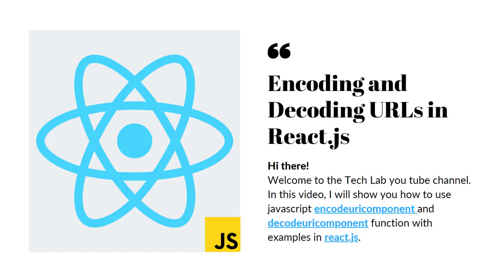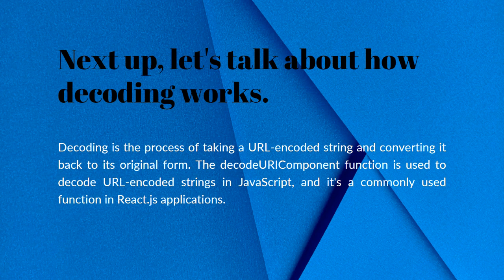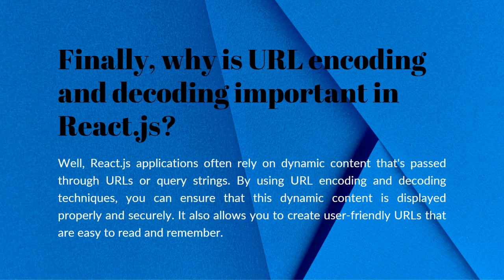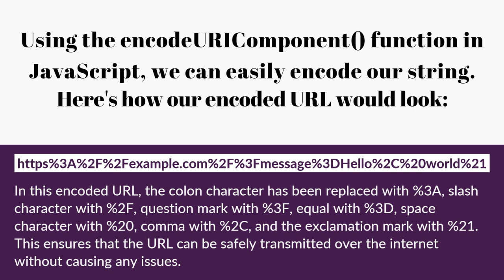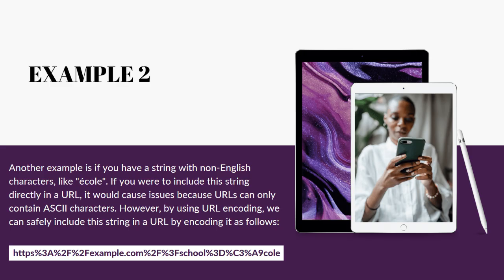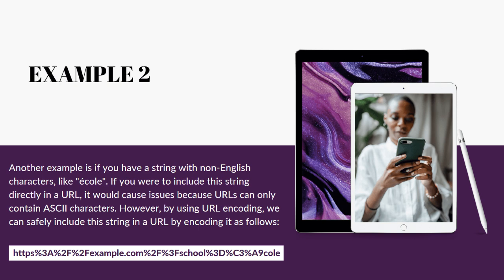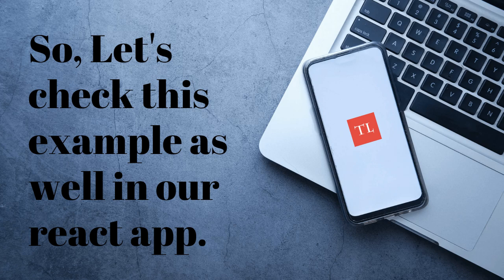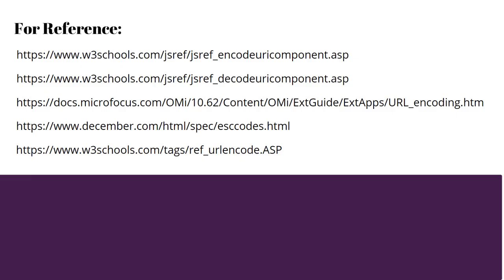"Reveal the Secret Behind React.js URLs: Uncover the Power of URL Encoding & Decoding!"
In this video, I'm going to show you how to decode and encode URLs using React.js.

By encoding and decoding URLs, you can change the behavior of a React.js application depending on the URL. For example, you can use URL encoding to make the URLs  more secure. You can also use URL encoding to change the appearance of a React.js application.

This video is a great introduction to URL encoding and decoding, and it will help you understand the power of these techniques in React.js applications. Watch the video and learn how to encode and decode URLs in React.js!
In this course, you'll learn how to harness the power of URL encoding and decoding in React.js to create safe and error-free URLs. We'll explore the basics of URL encoding and decoding, and then dive into 2 simple yet powerful examples that demonstrate how to use this technique to improve your React.js applications. By the end of this course, you'll be able to create secure and reliable URLs that are easy to share and work seamlessly with your React.js components. This ensures that the URL can be safely transmitted over the internet without causing any issues. Join us today and unlock the full potential of URL encoding and decoding in React.js!